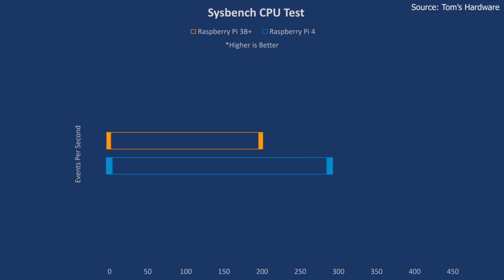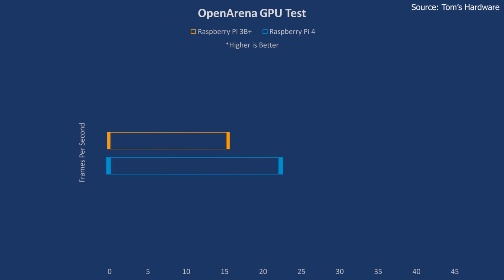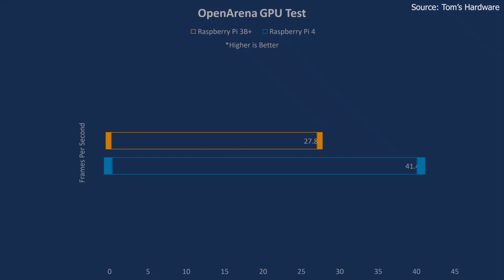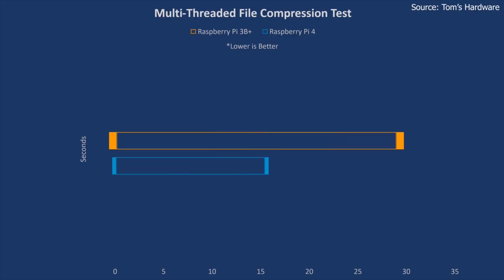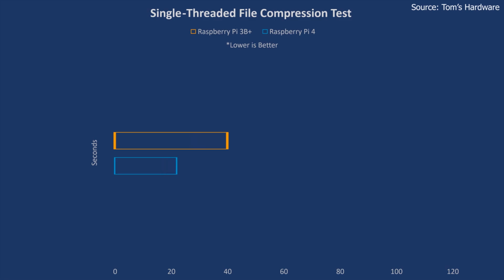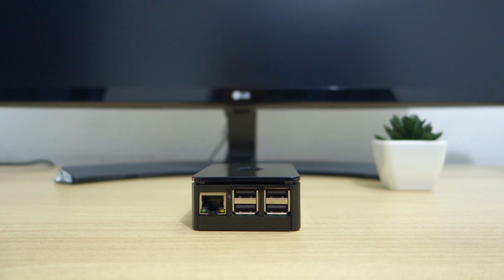Raspberry Pi 4 vs Raspberry Pi 3B+: Battle of the Pis 2021!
This video compares the raspberry pi 4 with the raspberry pi 3b+. The raspberry pi 4 has a better CPU and better connectivity but it suffers from heat and wifi issues. However, these are temporary fixes and can easily be solved. A raspberry pi 3B+ is no slouch as well.

Canakit Raspberry Pi Model 3B+
Canakit Raspberry Pi Model 4
JBL Charge 3

Gears I used in the making of this video:
Logitech MX Master 2S
LG 29" Ultrawide Monitor
Sony RX100 MIII Camera

Music Info

🎵 Track Info:

Title: Oyasumi by Smith The Mister